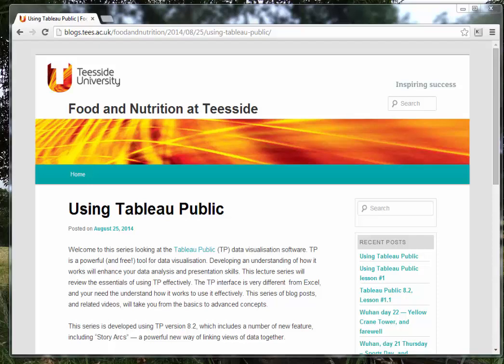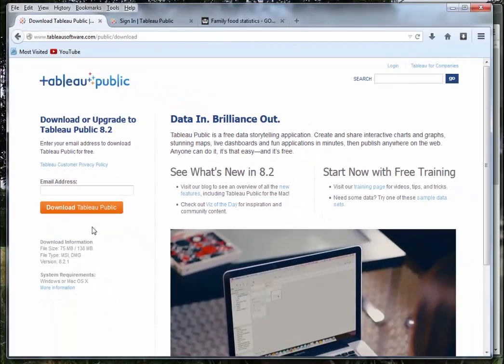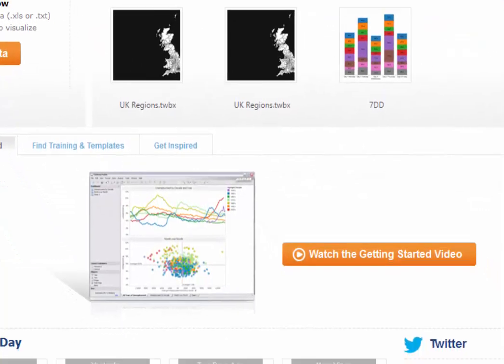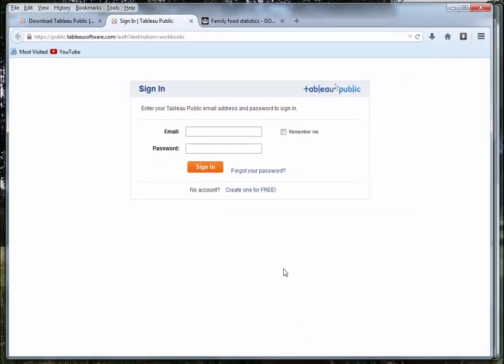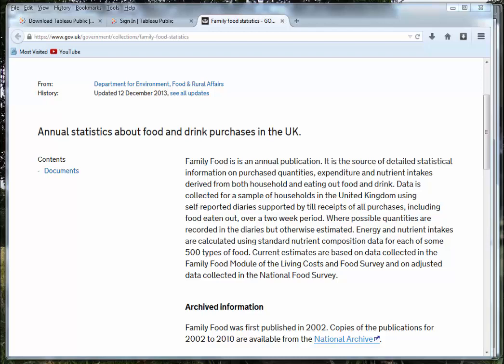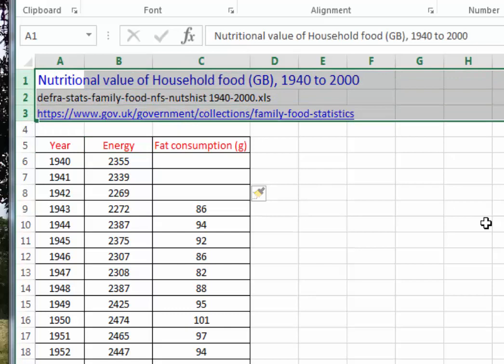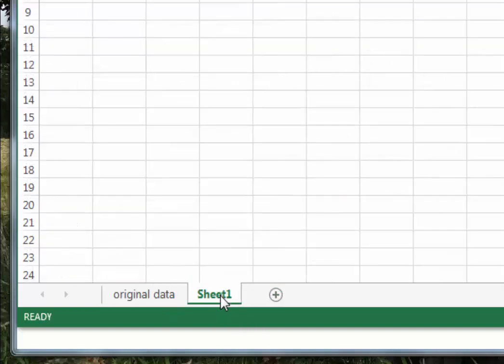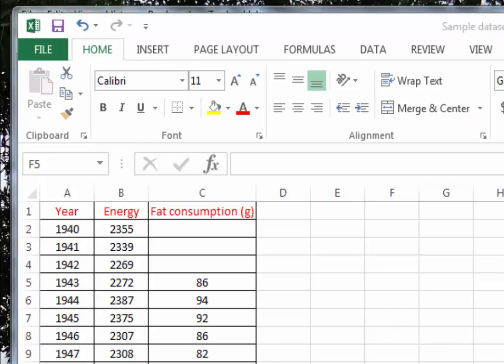Tableau Public Lesson 1 video 1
Detailed walk-through of using the Tableau Public data visualisation software.
Intended for beginners, not more experienced users.